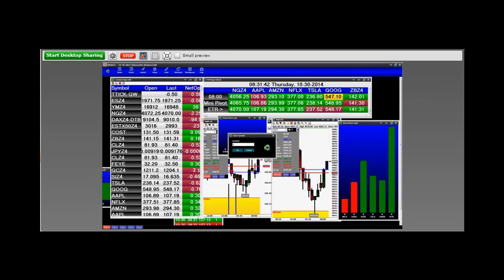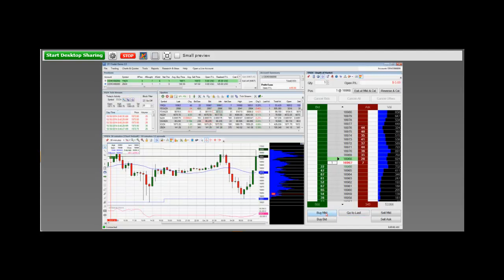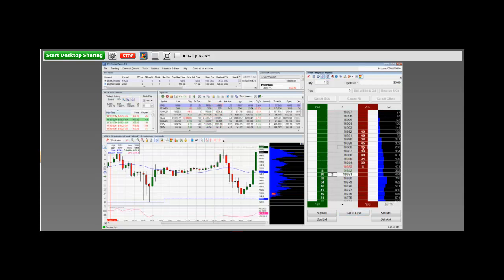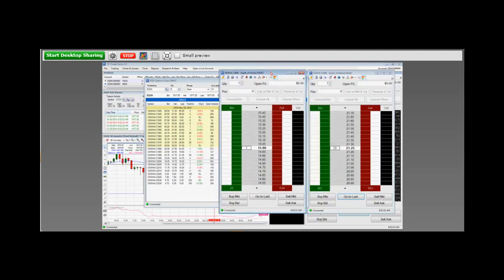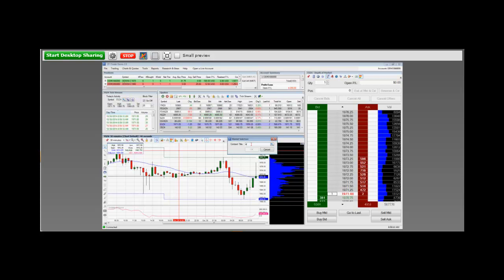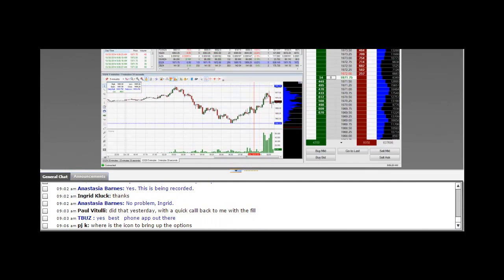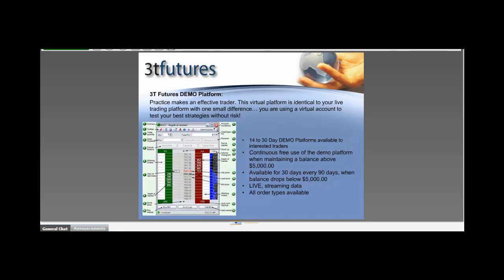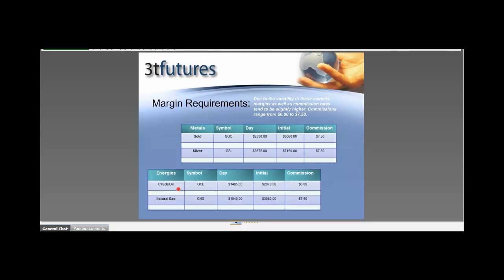Trading with Tom October 2014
A great educational video and fast trade with Tom Busby and Colin Quina.